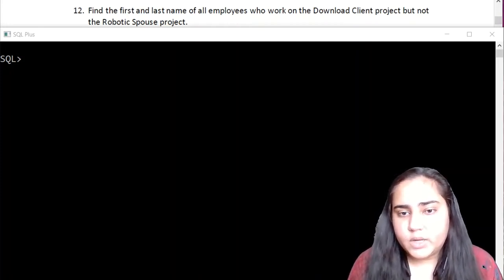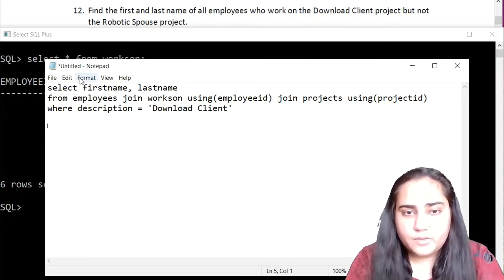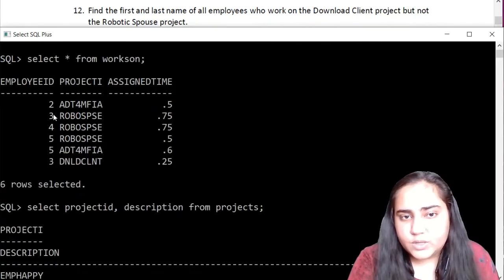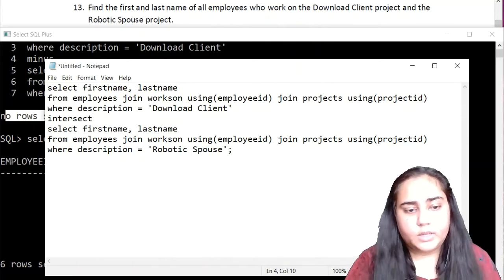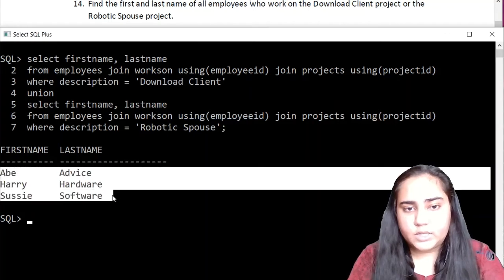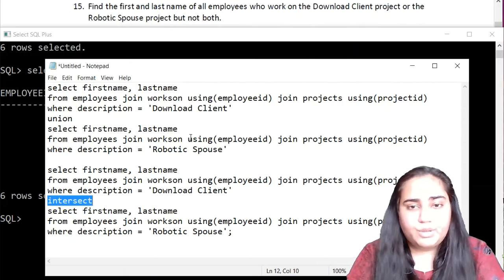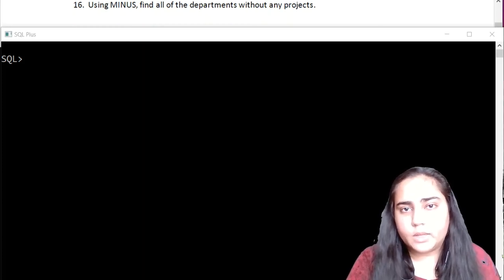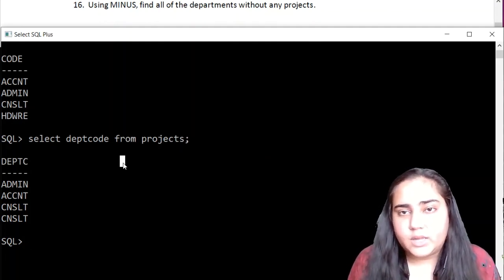SQL -Set Operations Part 2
Review Questions:
Consider the following relations:
EMP(empno, ename, jobtitle, managerno, hiredate, sal, commission, deptno)
DEPT(deptno, dname, location)
Answer the following queries in SQL:
a. Find the Employees working in the department number10, 20, 30 only.
b. Find Employees whose names start with letter A or letter a.
c. Find Employees along with their department name.
d. Find the Employees who are working in Smith's department
e. Find the Employees who get salary more than Allen’s salary.
f. Display employees who are getting maximum salary in each department.
g. Find list of employees whose hire date is on or before 1-April-18